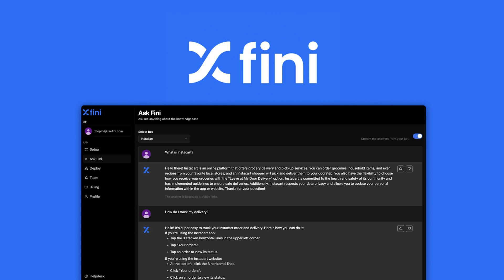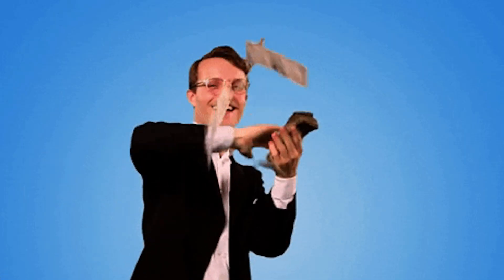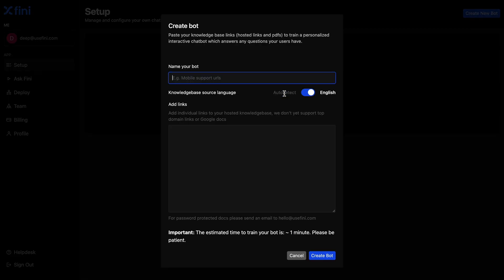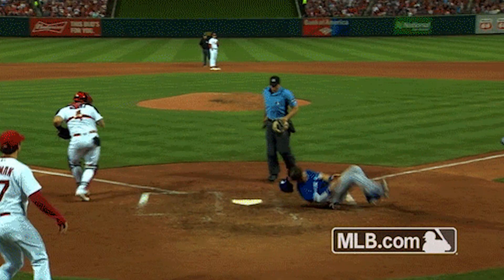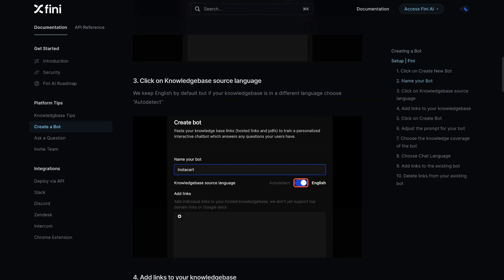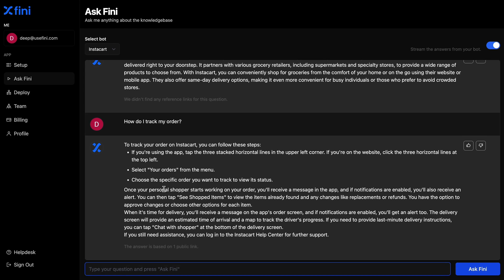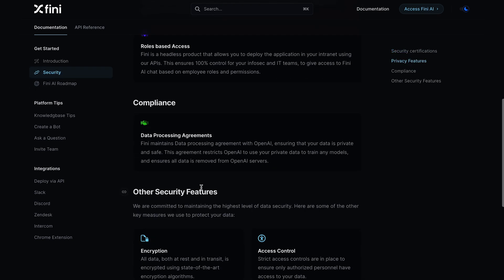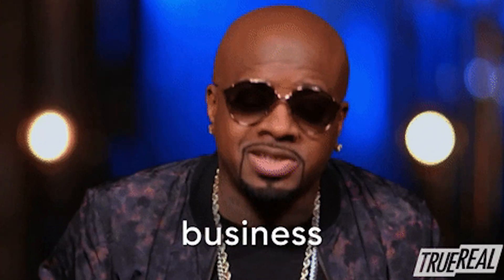Transform Your Knowledge Base into an AI Chatbot | Fini AI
Fini AI lets you turn your knowledge base and customer data into a generative AI chatbot that can respond to customers 24/7.

Turn your knowledge base into a helpful AI chatbot in just a few minutes, all without any coding

There’s no such thing as a stupid question—but if your support team is strapped for time, they might be sending stupid answers. (“Your login isn’t working? Try turning it on and off!”)

Because you can’t afford to hire more support staff, it feels like you’ve hit a glass ceiling on providing excellent customer service.

Good thing there’s an AI-powered tool that makes it easy to train a generative chatbot that gives customers the right answers.

Introducing Fini AI.